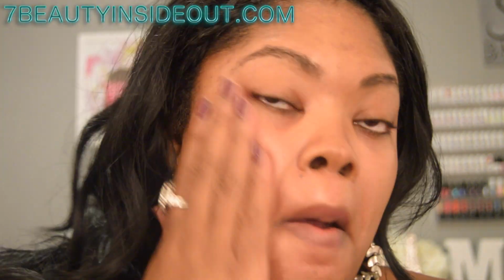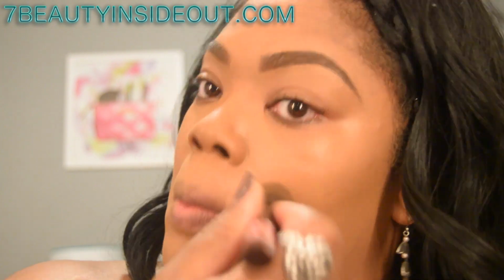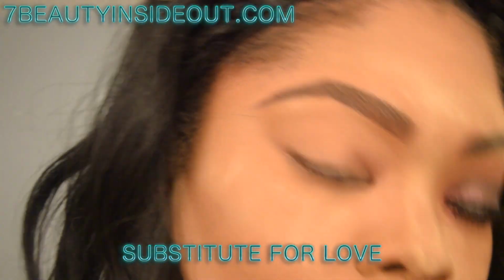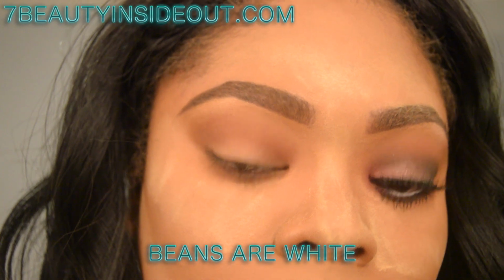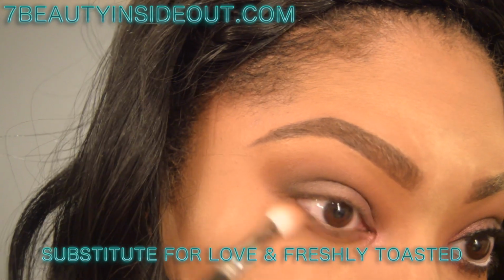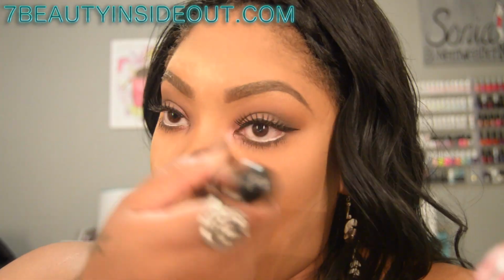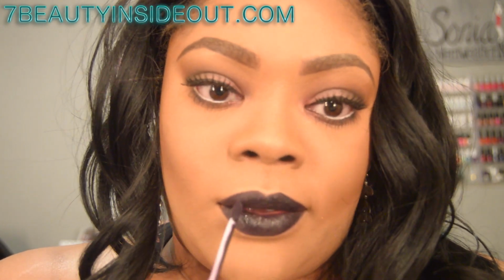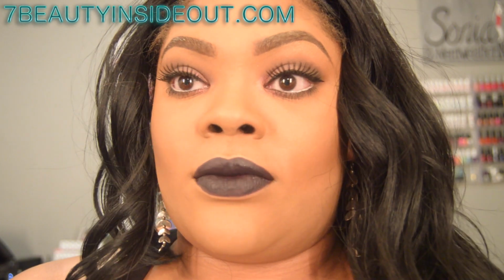Makeup: Long-Lasting, Flawless, & Shine-Proof